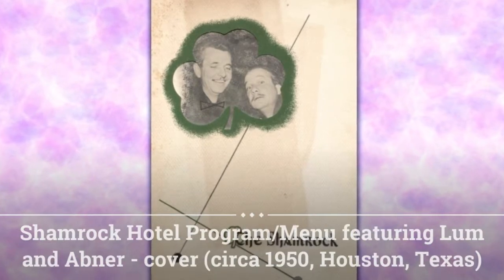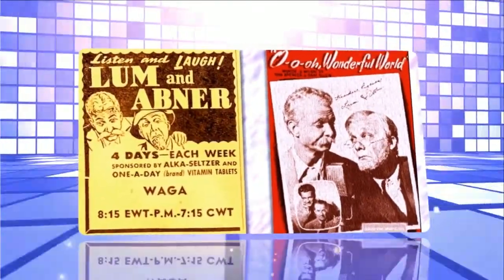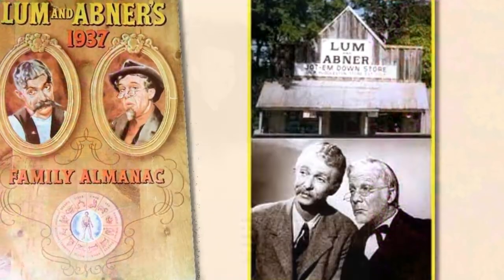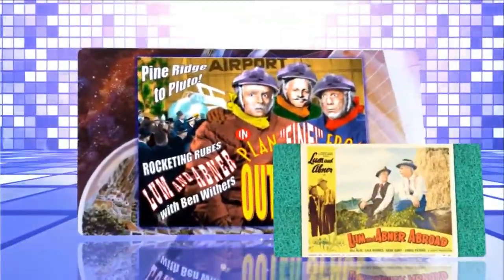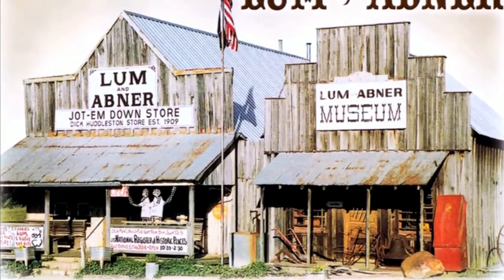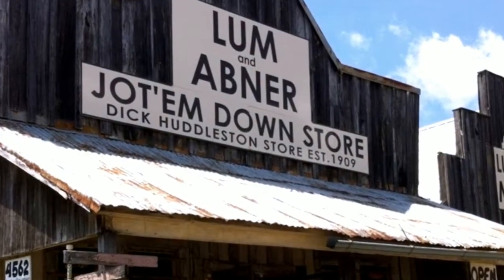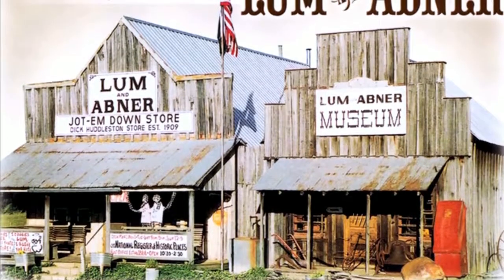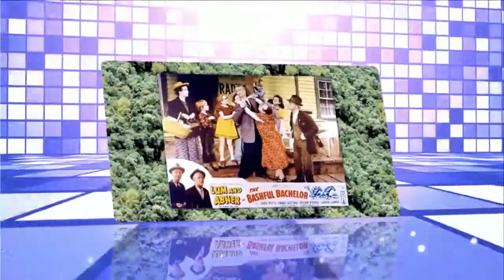Lum and Abner episodes 31 /180 . Re-Listen Lum & Abner radio show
Amazon.com: The Mister (Audible Audio Edition) by E. L. James Lum and Abner on YouTube: "Lum and Abner episodes 180 /180 . Re-Listen Lum and Abner classic radio"
Lum and Abner were the American programs of a radio network created by Chester Lak and Norris Goff, which was broadcast from 1931 to 1954. Following the pattern of life in the small town of Waters, Arkansas, not far from where Luck and Goff grew up, the show to be very popular.